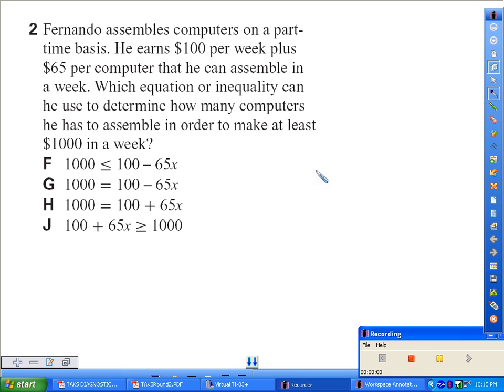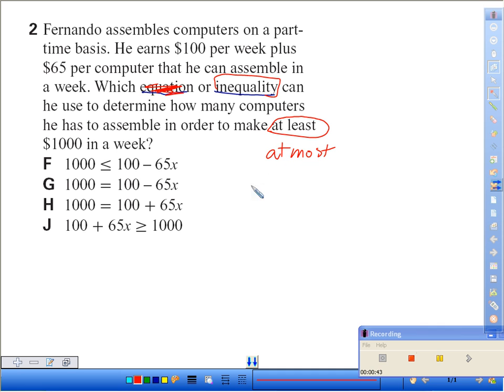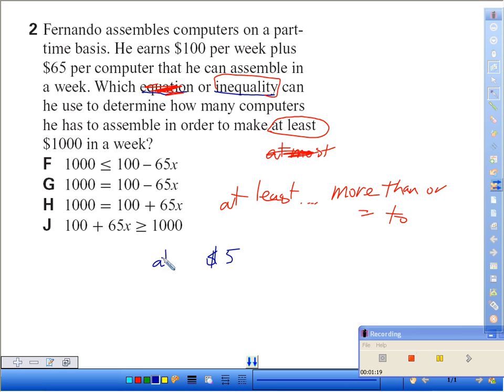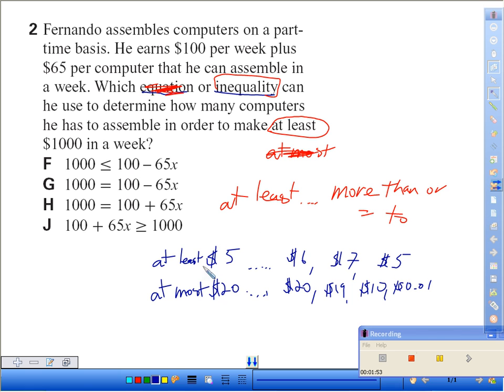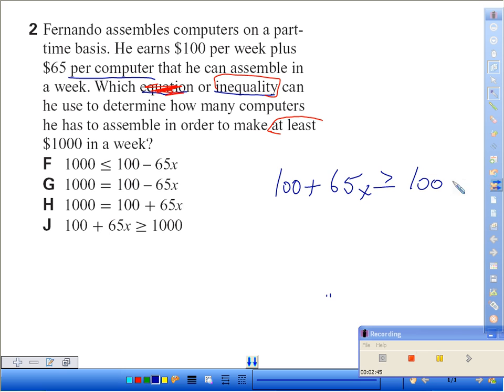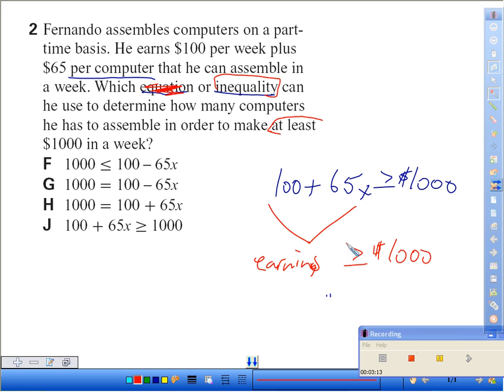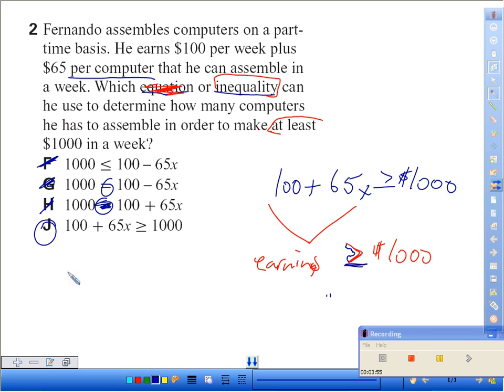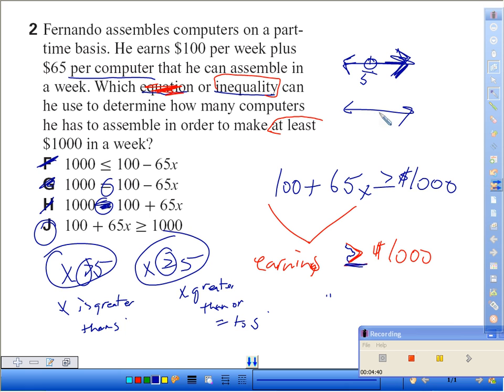Round 2 Objective 10 #2